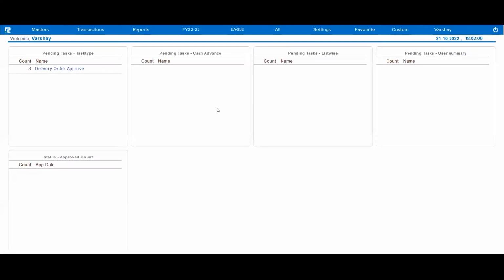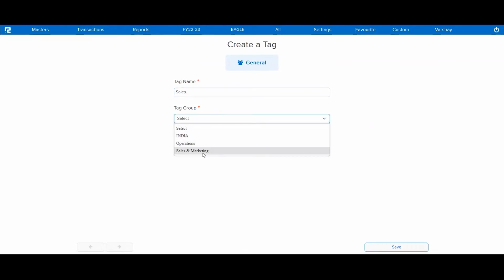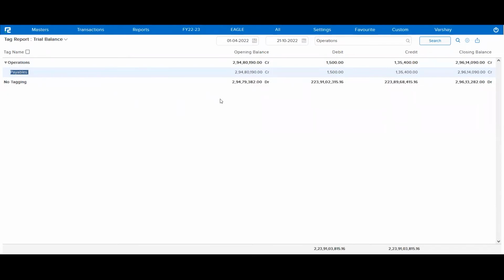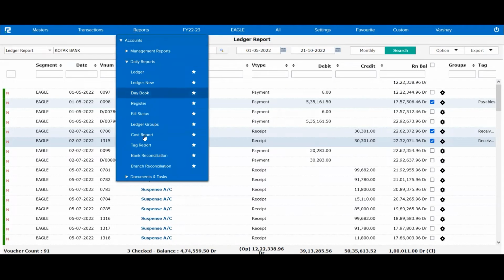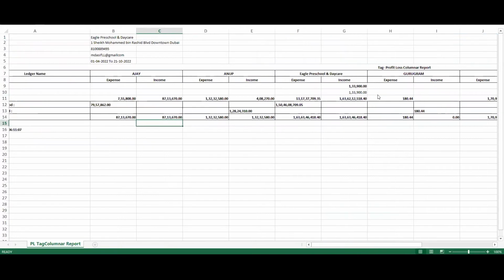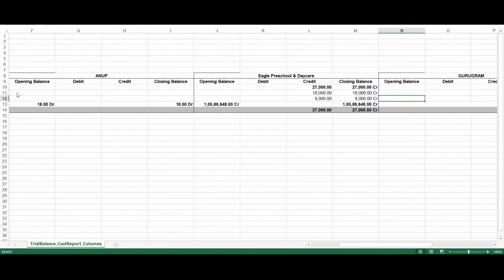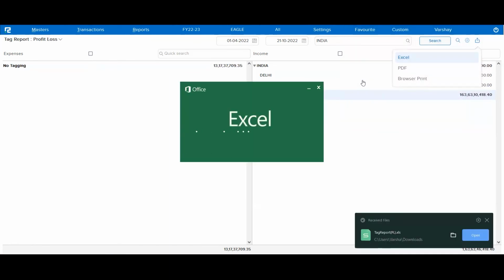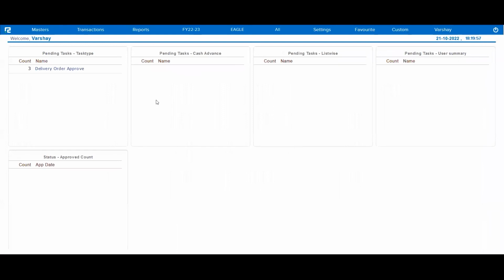Training Session on Tag Feature - RealBooks | Online Accounting Software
Extract Reports as per your requirements, without disturbing the chart of accounts.
Create Tags, Assign them to Ledgers and Extract reports.